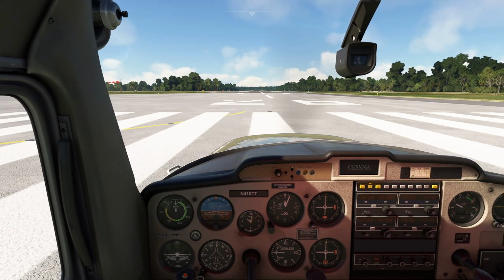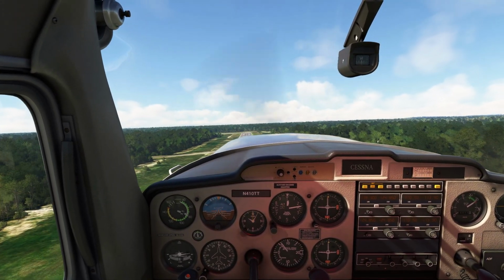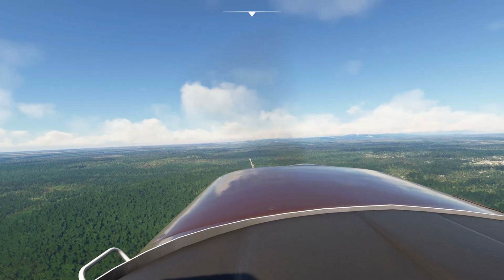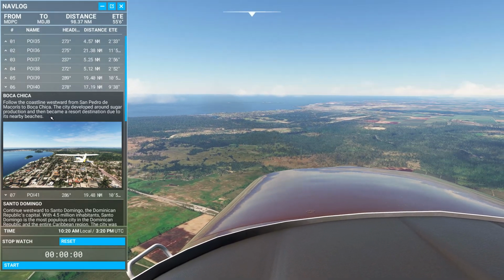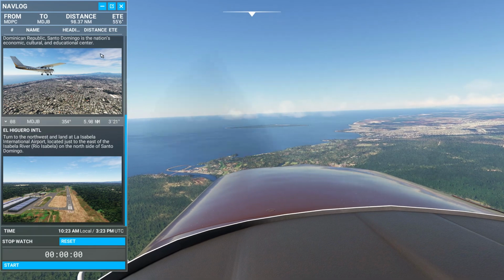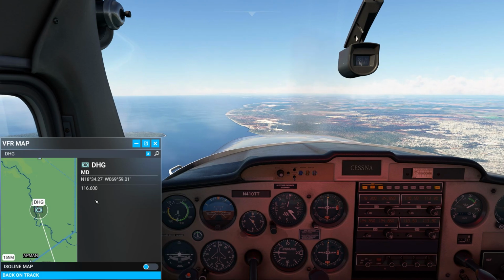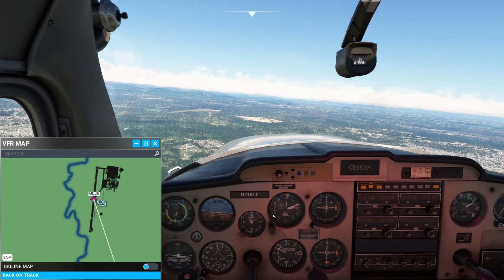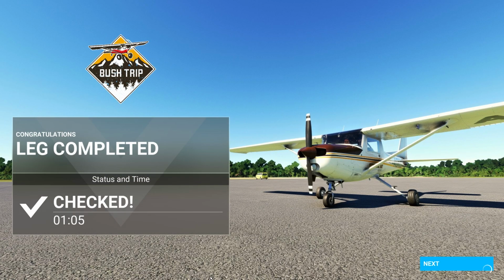Haiti & Dominican Republic BUSH TRIP! [Leg 6] Microsoft Flight Simulator!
Today, we fly and land!

Airports: [MDPC] Punta Cana International Airport, Punta Cana, Dominican Republic, to [MDJB] La Isabela International Airport, Santo Domingo, Dominican Republic